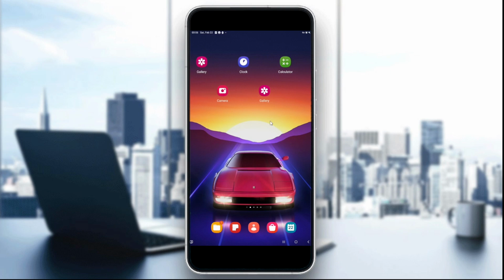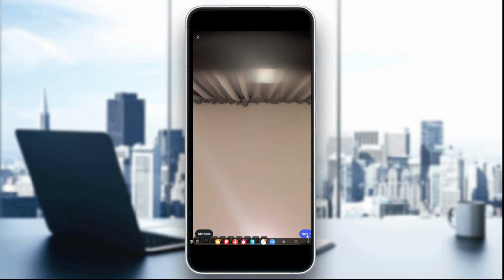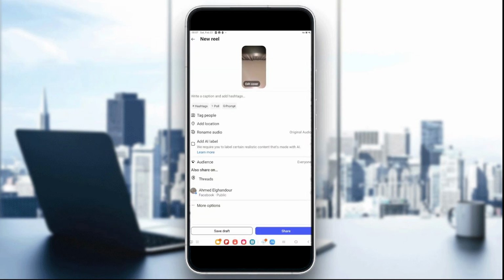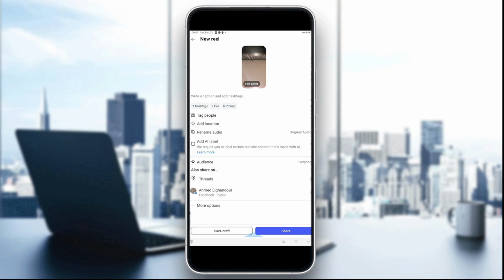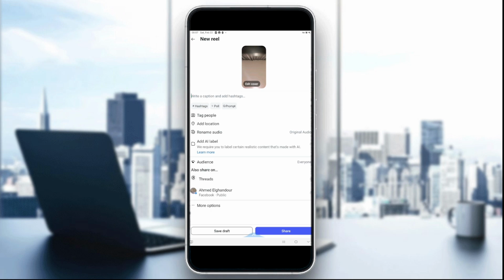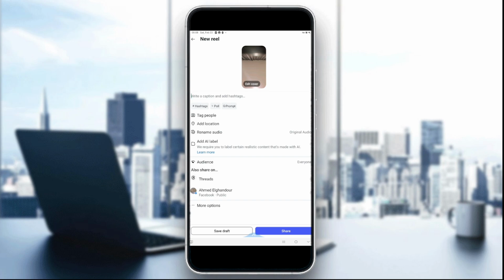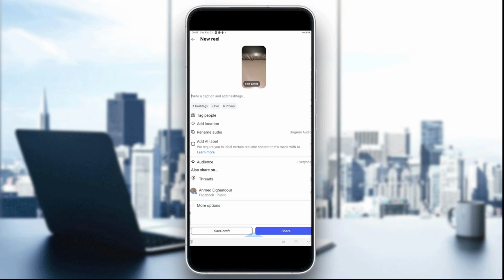How To Use Hashtag On Instagram Reels Tutorial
Today we talk about use hashtag on instagram reels,instagram hashtags,instagram hashtag strategy,how to use hashtags on instagram